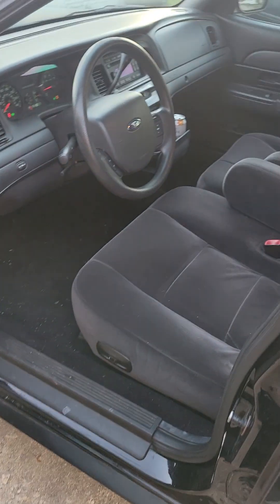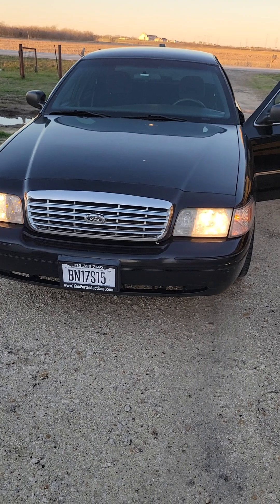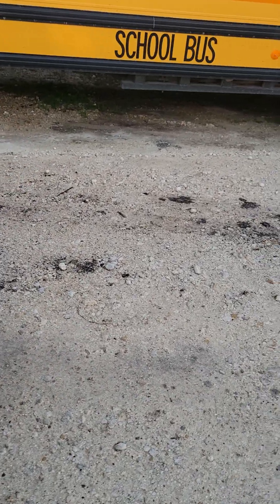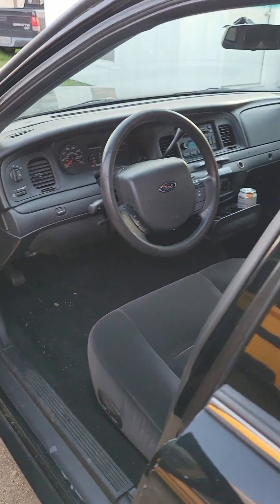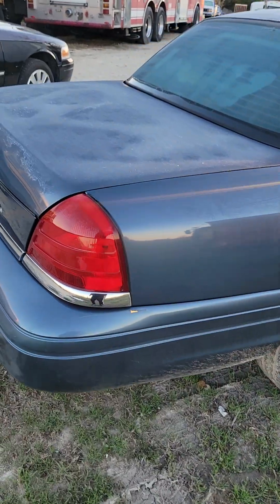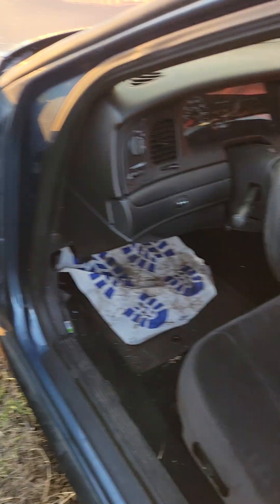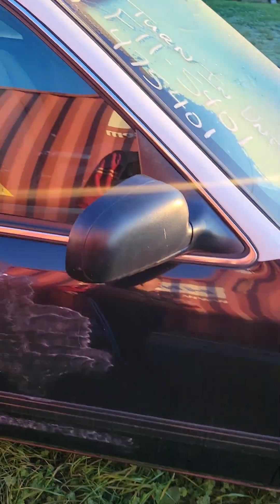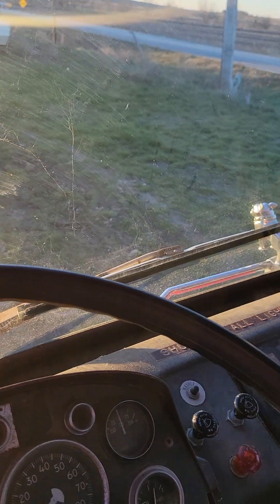2009 P71 crown Victoria Street appearance package fbi dea car. All black. February 2023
Just walking through the differences between AP71 or a regular Crown Victoria this is one of my favorites it's a police vehicle but with all the nice stuff on it.